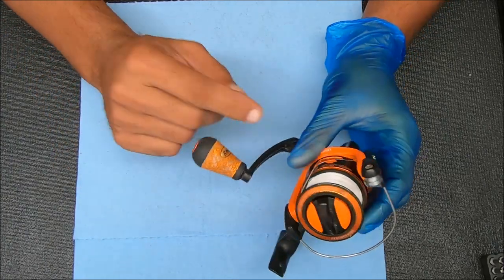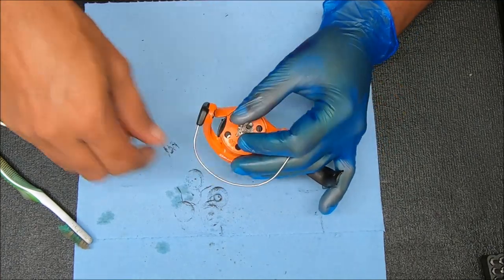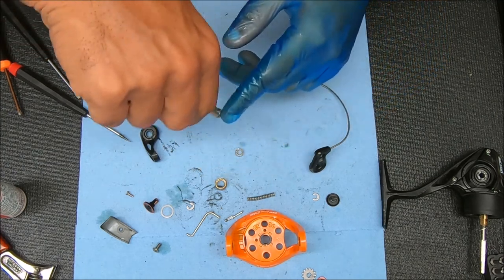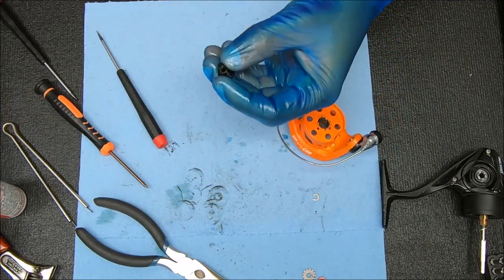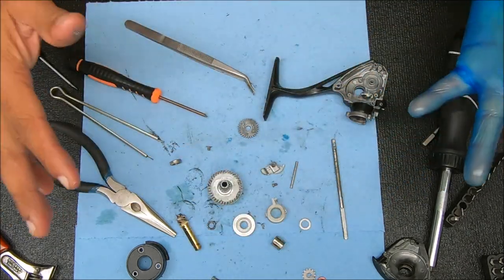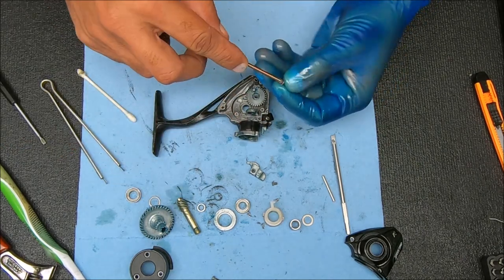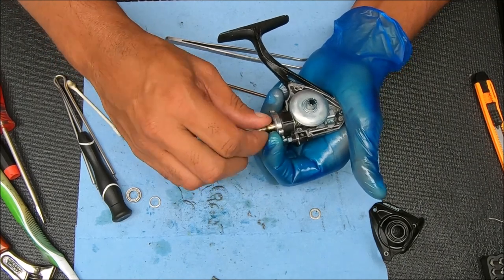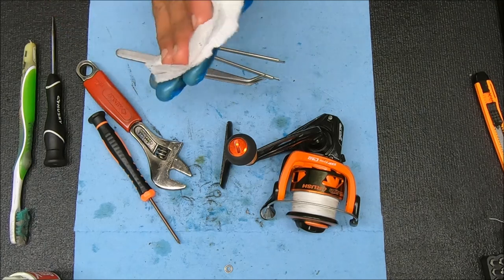Lew's Mach Crush Spinner Fishing Reel - How to take apart, service and reassemble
Lew's Mach Crush Spinner 300 tutorial on breaking down, servicing and reassembling. See below for helpful equipment and supply links. If you found this video useful, please show some love by hitting the thumbs up button and consider.

or a pass-through socket wrench set, like this:

(Penn Spinfisher 440SSG Repair & Tutorial)

Drag grease I use (brown for warm weather, purple for cold):

Workshop Overhead Light: